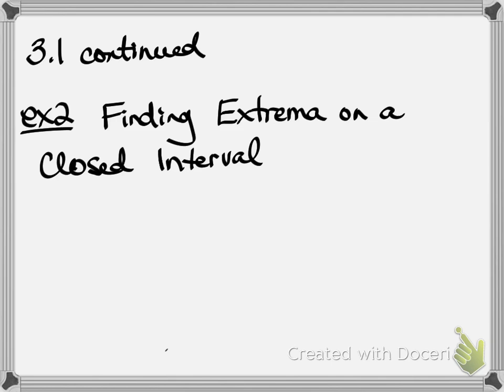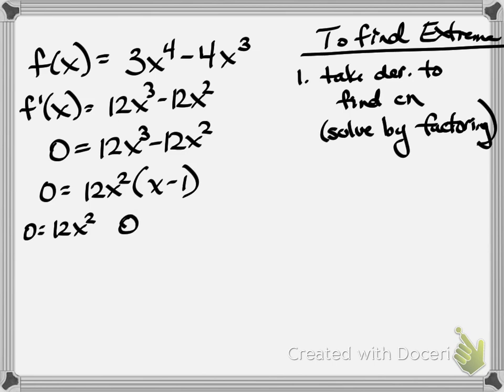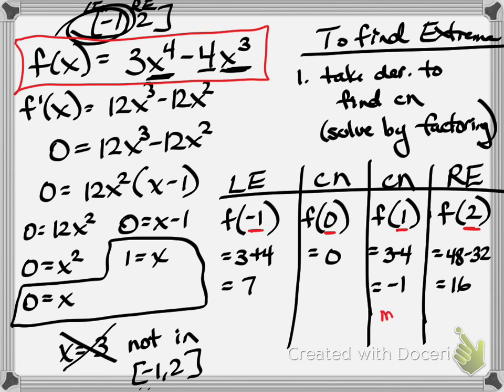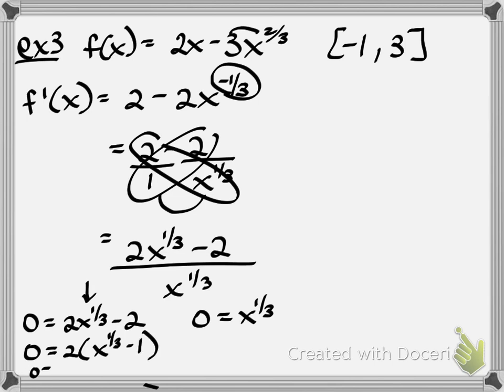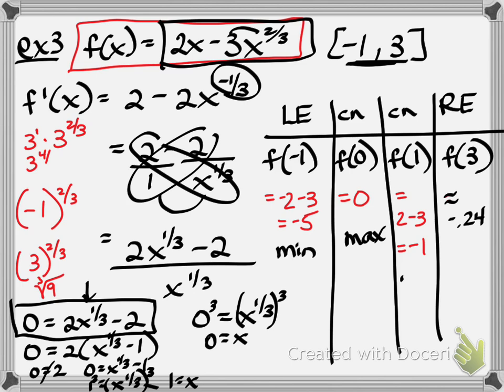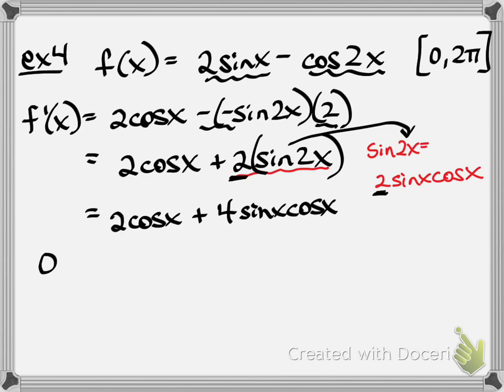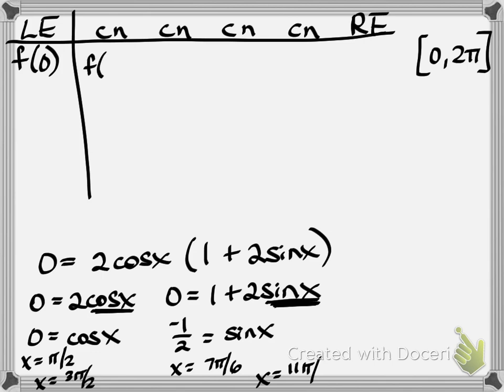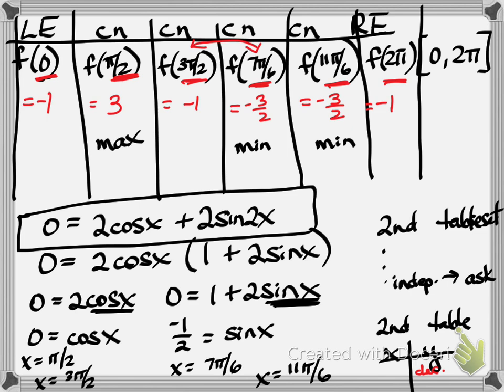Calculus 3.1 continued